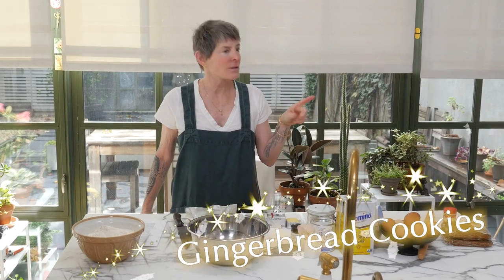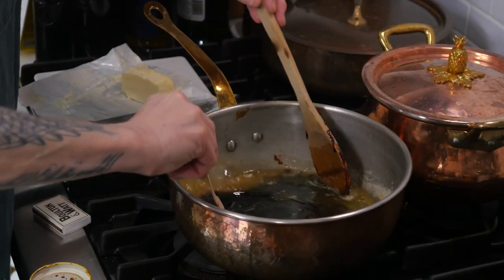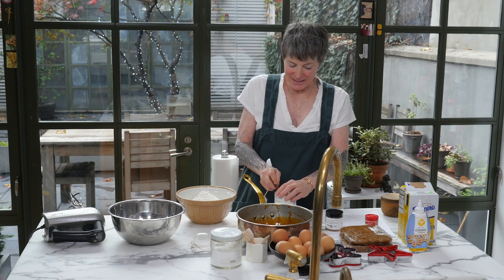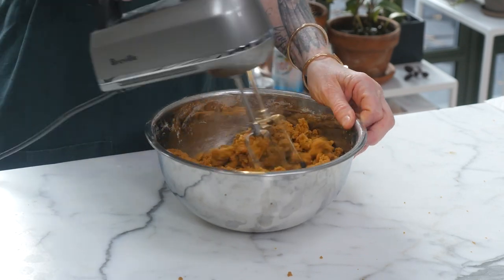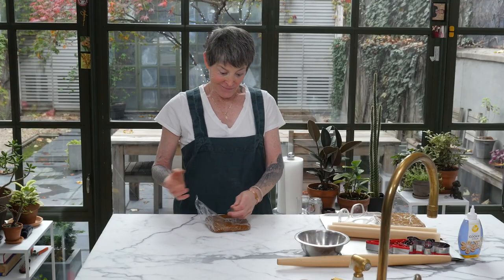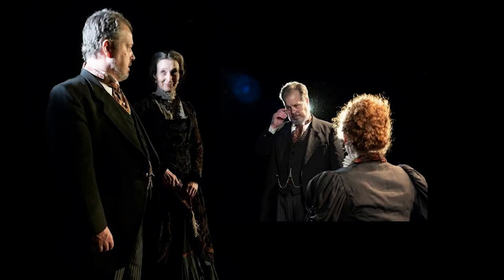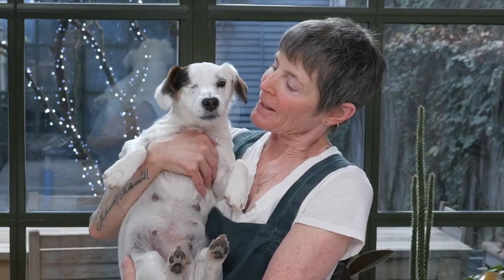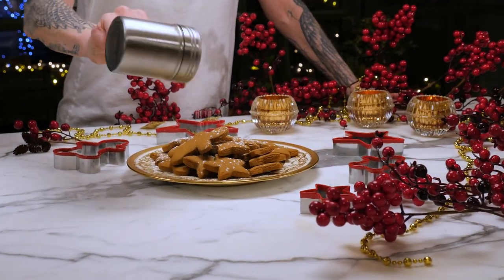Gingerbread Cookies: Holiday Countdown 2022! ~Dinner Party Tonight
Gather your COOKIE CUTTERS! ‘Tis the season to make GINGERBREAD COOKIES!